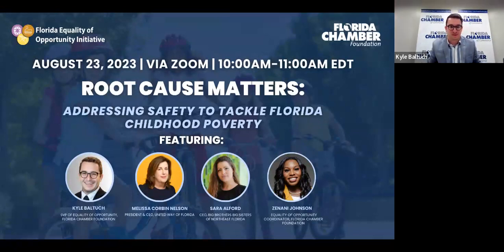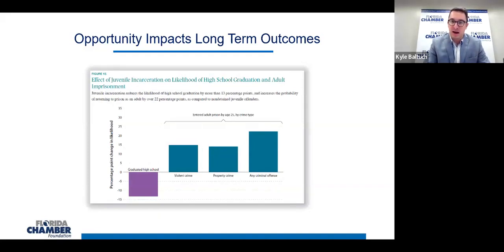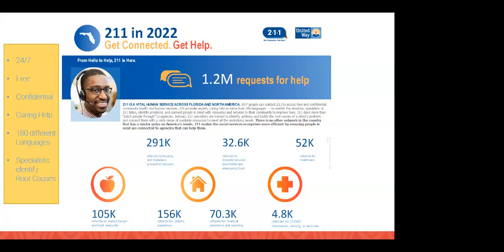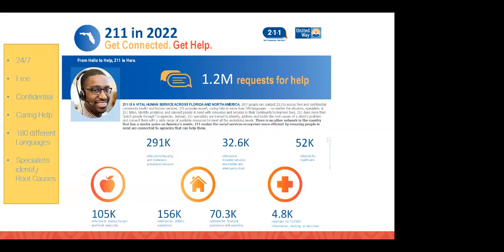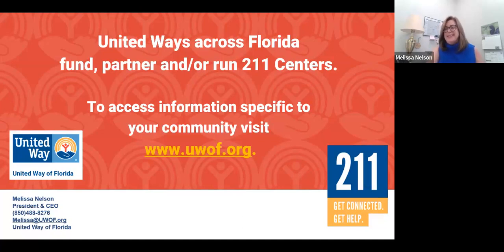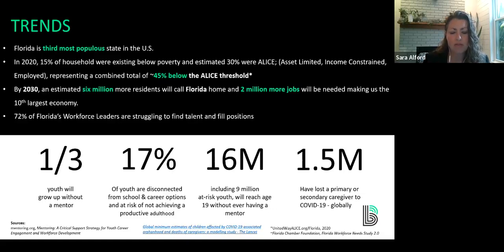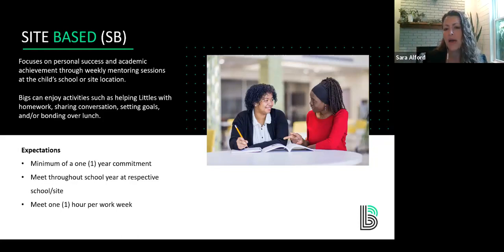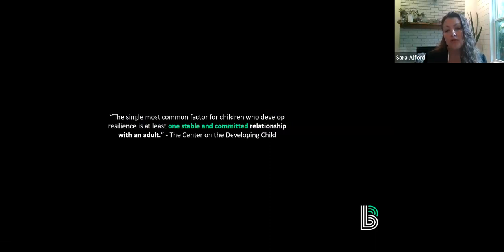Root Cause Matters: Addressing Safety to Tackle Florida Childhood Poverty